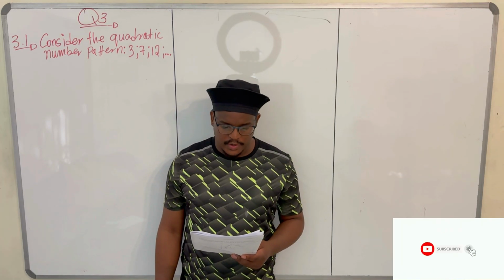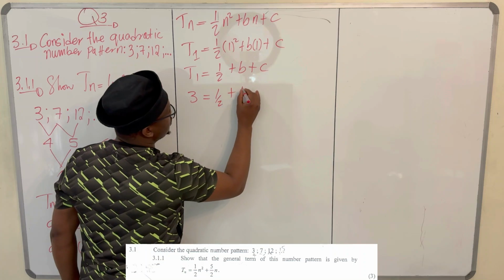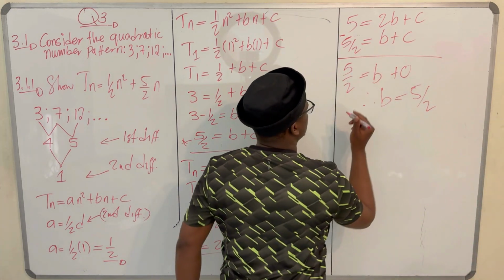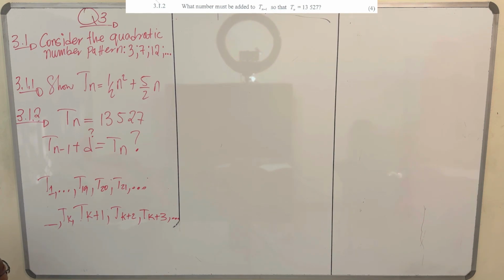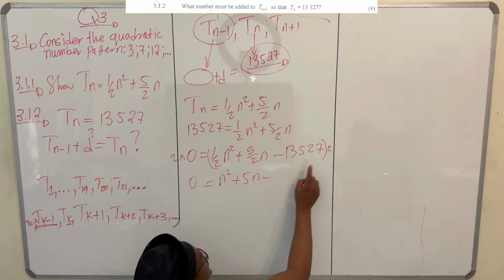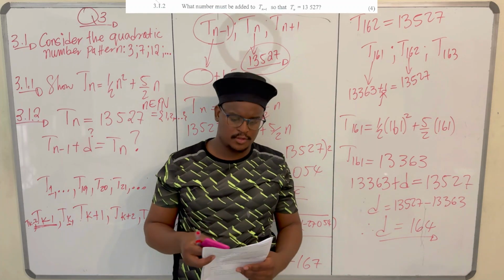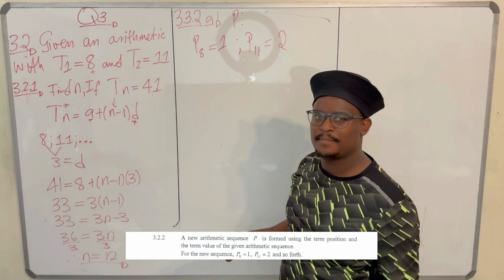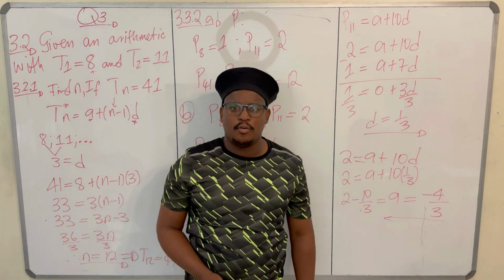B | MAY/JUNE 2024 MATHEMATICS PAPER 1 - Quadratic-Arithmetic Sequence (number to be added)| GRADE 12